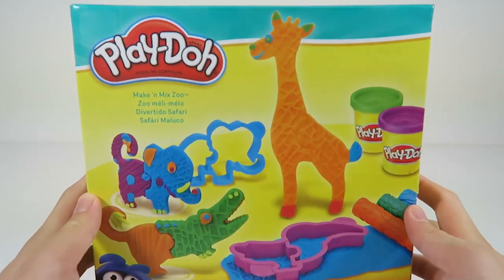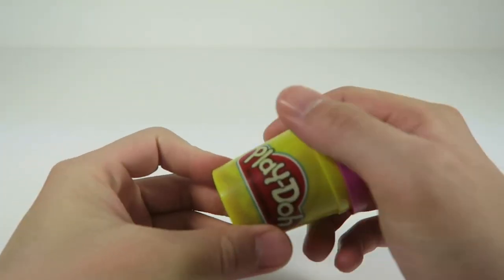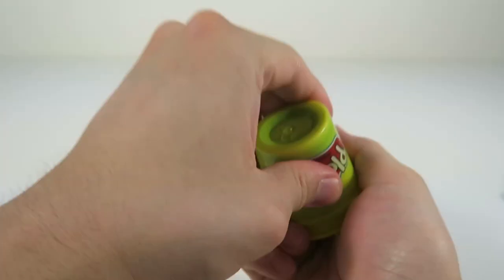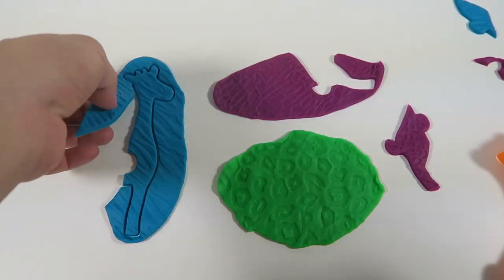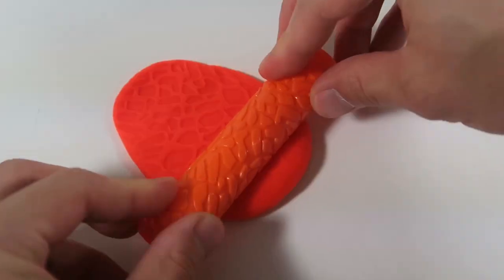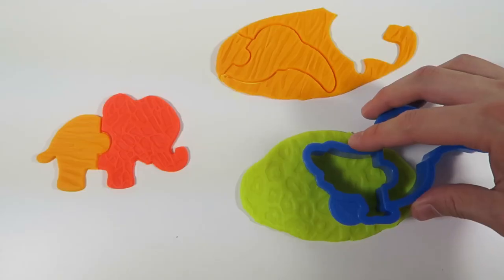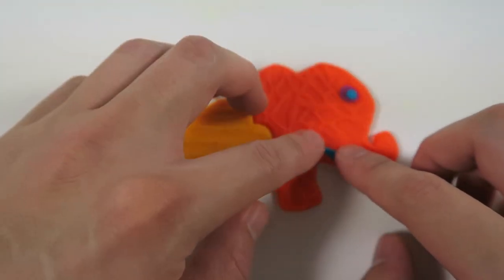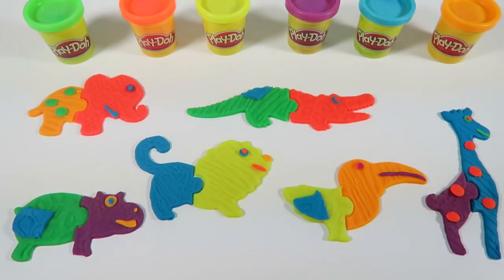Play Doh Make 'n Mix Zoo Playset | Create Animals with Playdough!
Create colorful zoo animals with this Play Doh Make 'n Mix Zoo Playset! What crazy animals can you make?